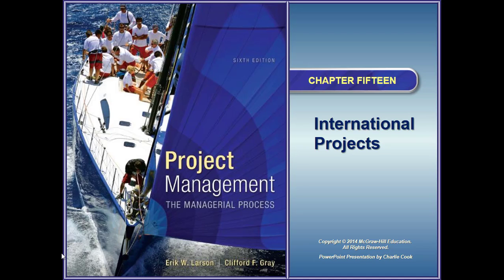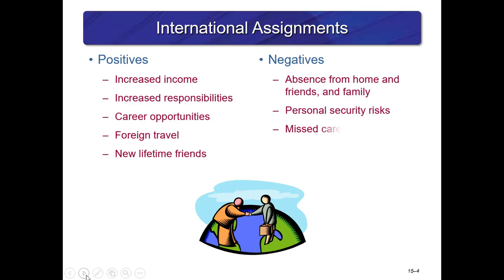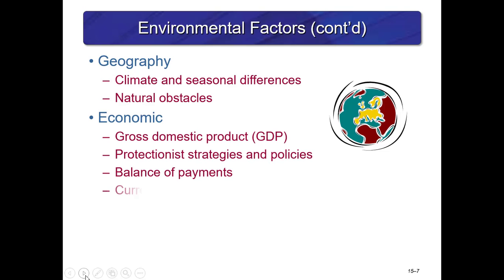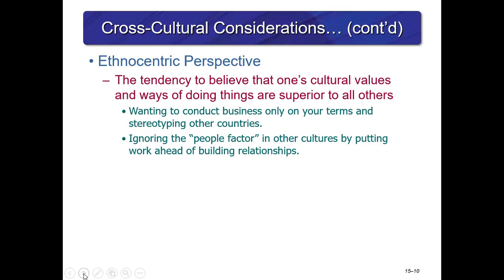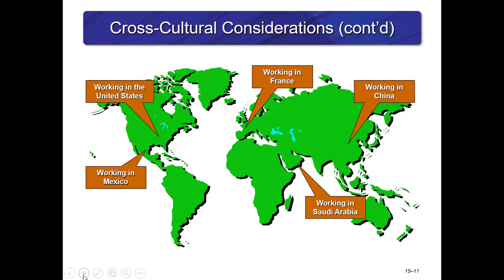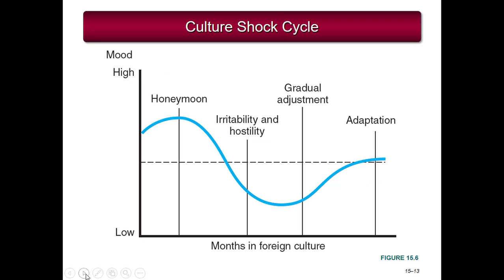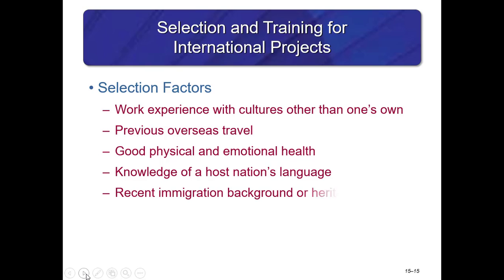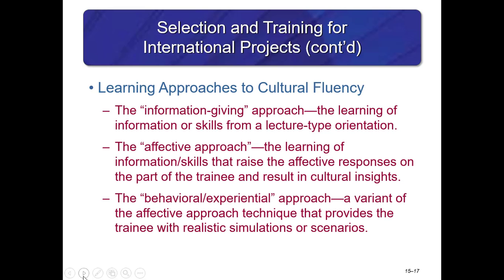Chapter 15 Lecture Presentation